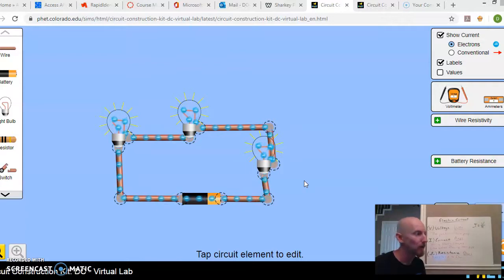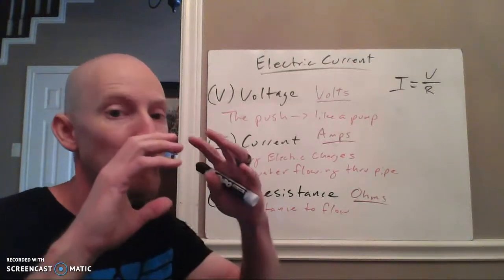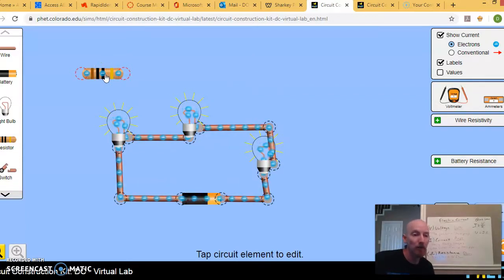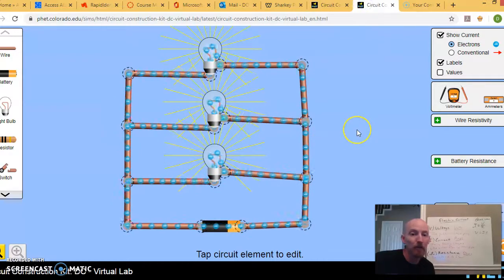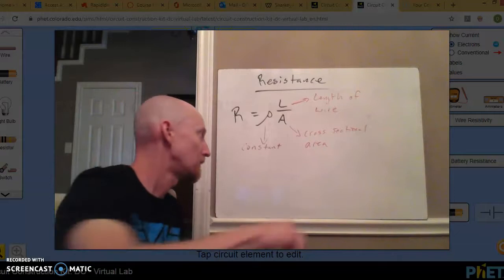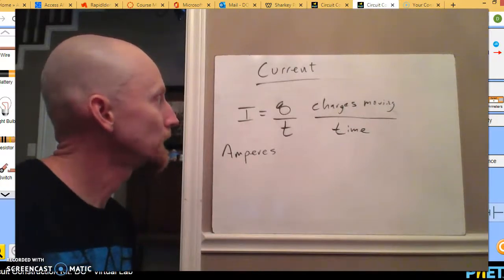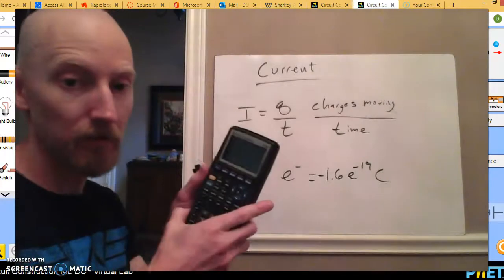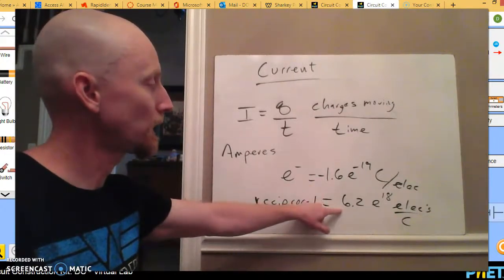Sharkey Current Lecture